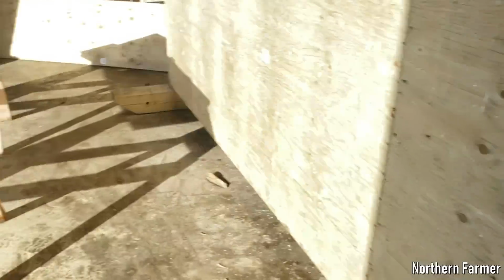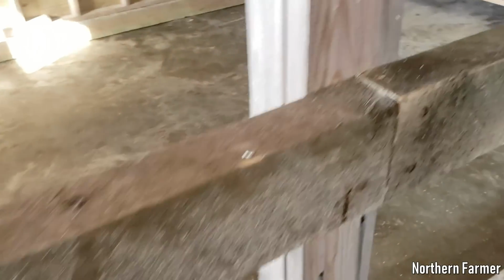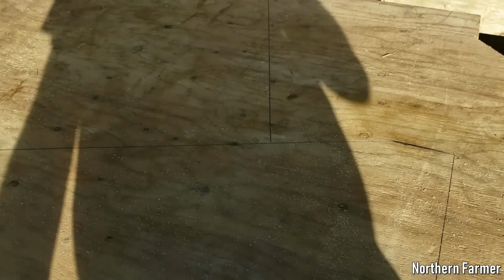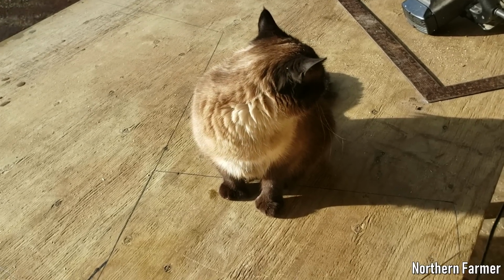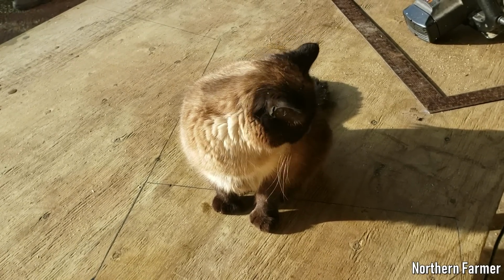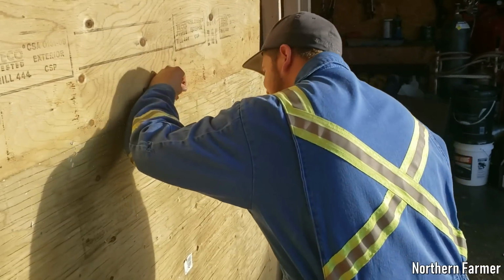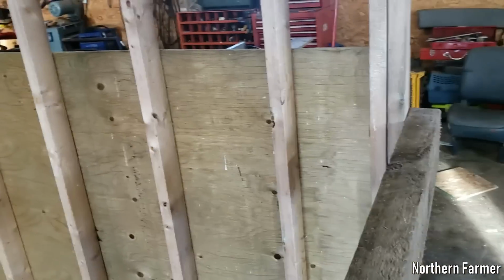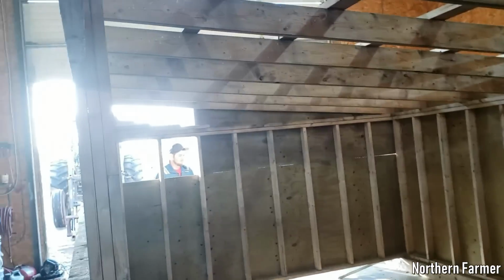Shed Build!! Finishing off the calf shed from last year.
Just like the title says!